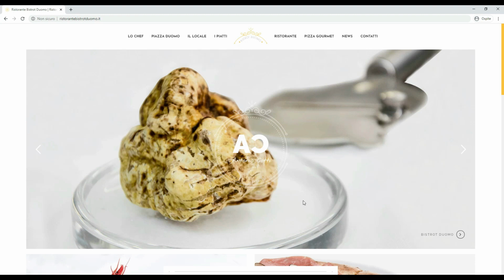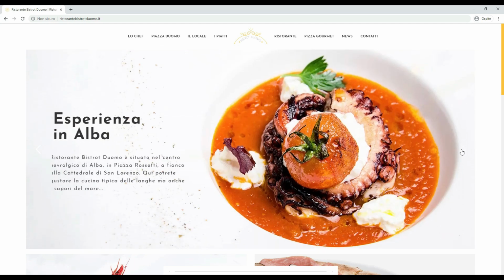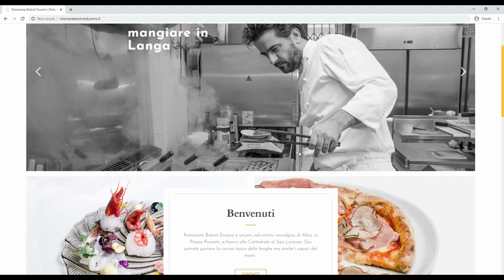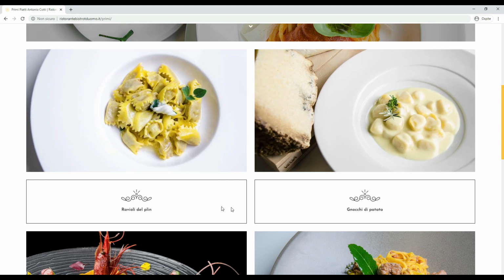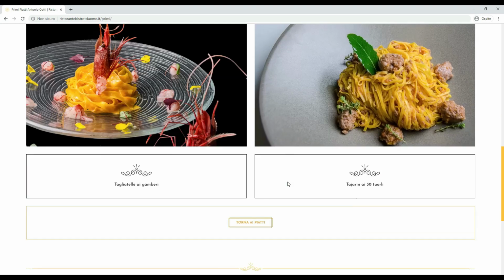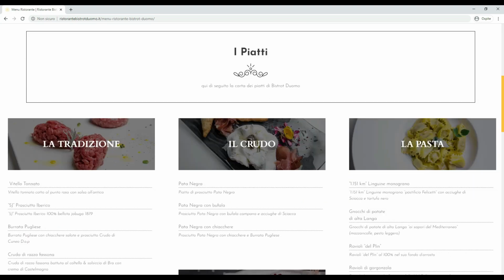Journey Through Flavor: Discover Our Dynamic Site for a Restaurant in the Historic District!